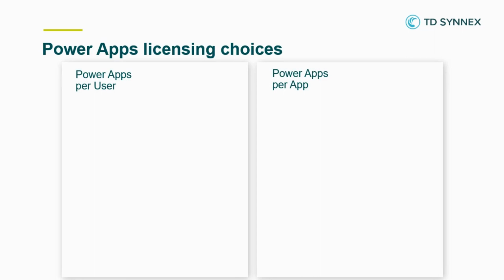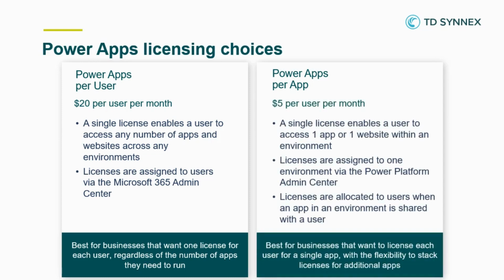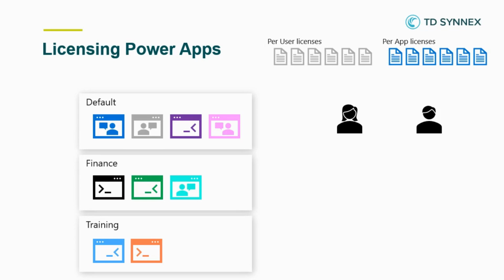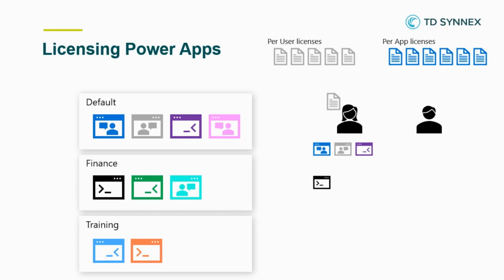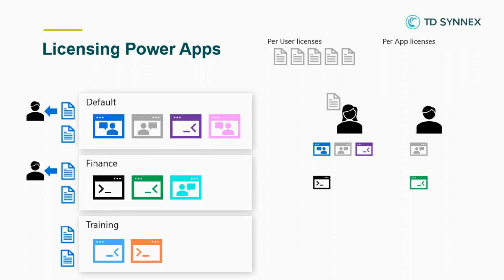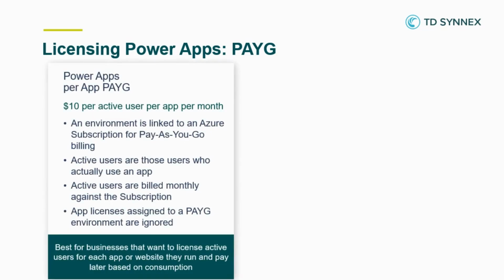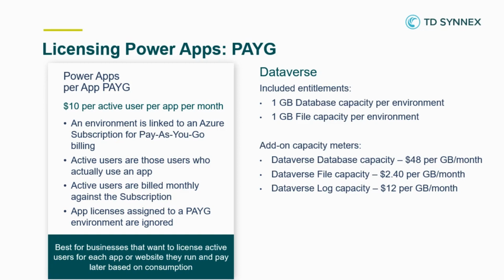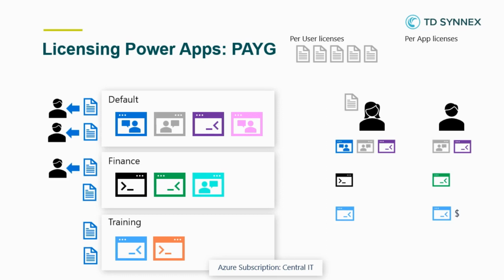Licensing Microsoft Power Apps